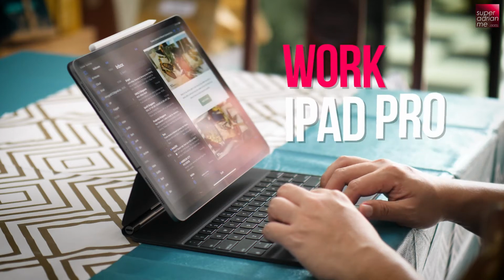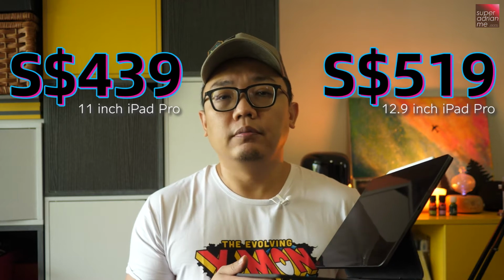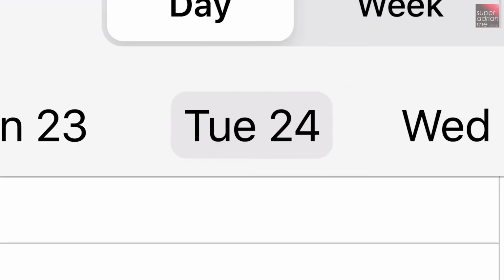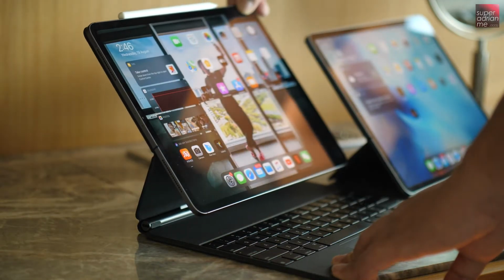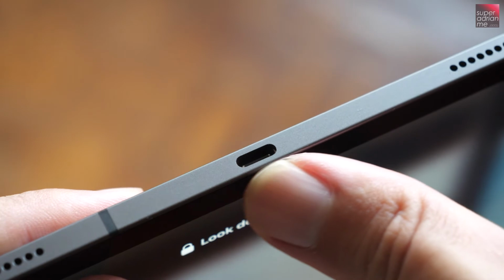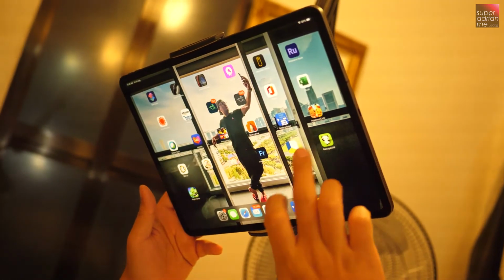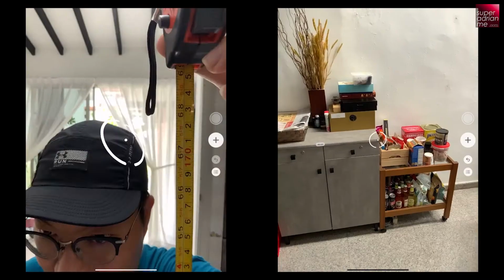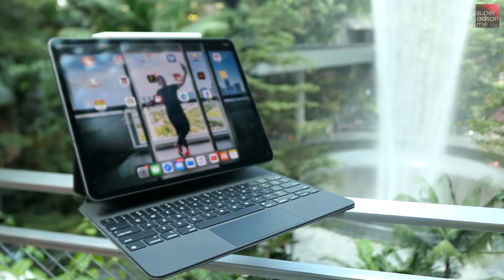iPad Pro with Magic Keyboard - Can Replace Your Laptop???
Looking for something to replace your laptop, the iPad Pro 2020 with Magic Keyboard maybe the best productivity tool for your needs.